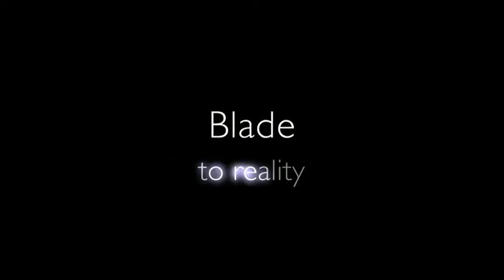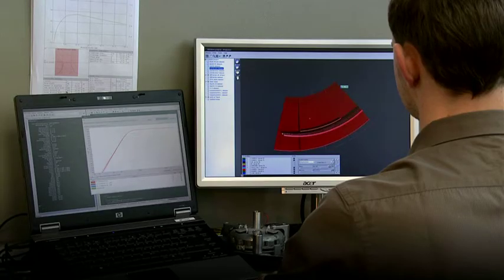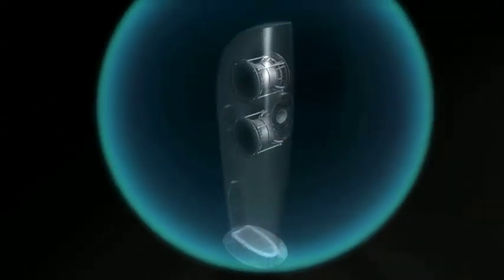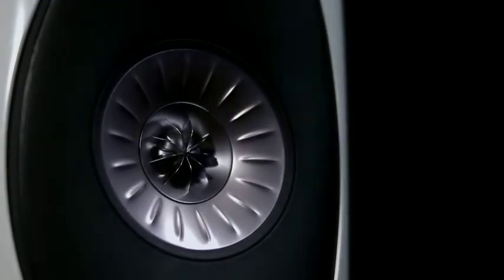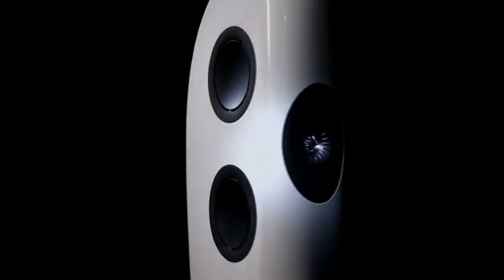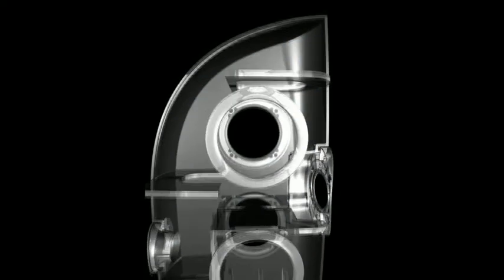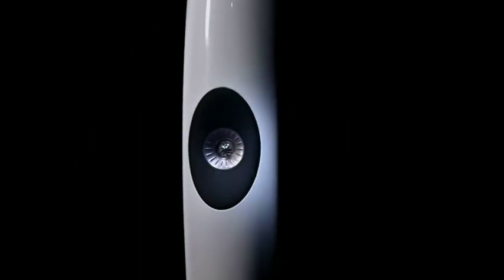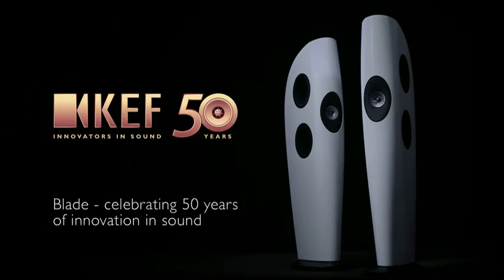KEF Blade 3MIN SD.mov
The KEF Blade- overview